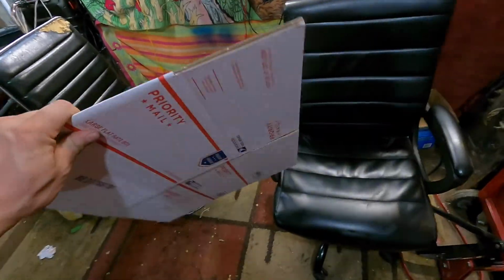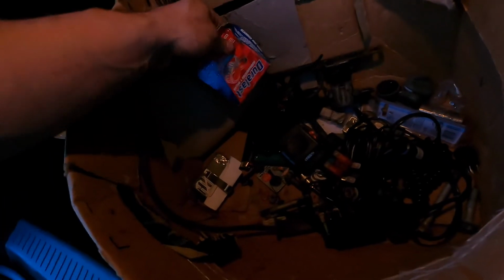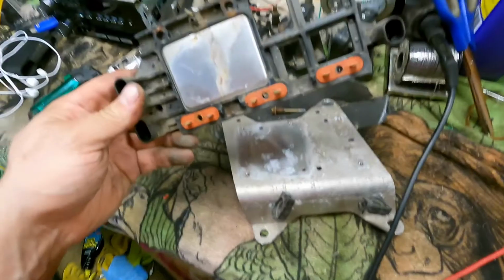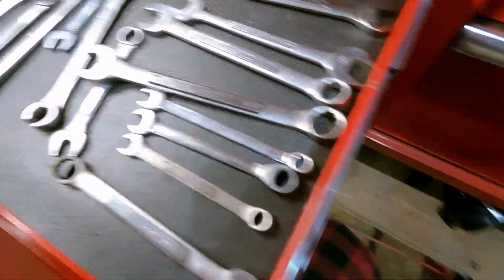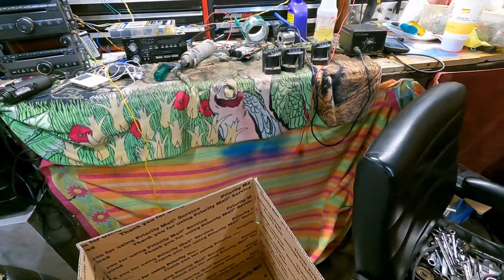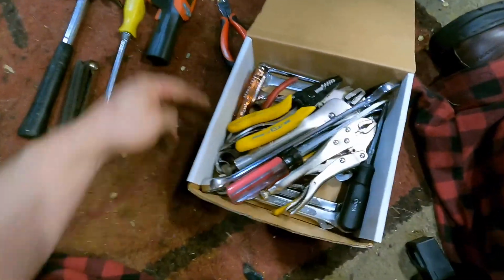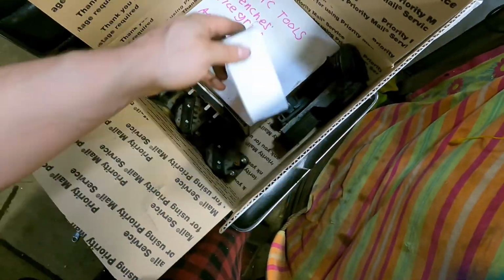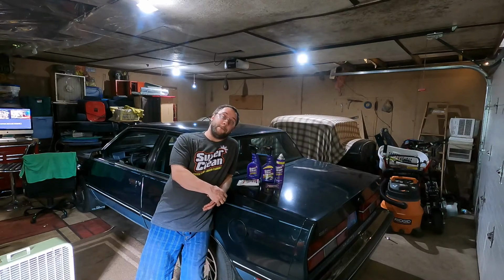Cadillac Cimarron Series: Introduction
Welcome to the Cadillac Cimarron Series!~ Unoriginal name, I know.

This is the introduction of a basic restoration of a 1987 Cadillac Cimarron that I purchased from fellow YouTuber A Rural Vermonter, make sure to check his page out and his side of the series!